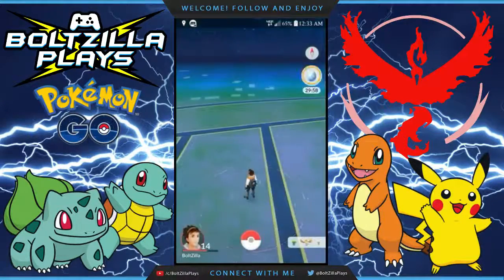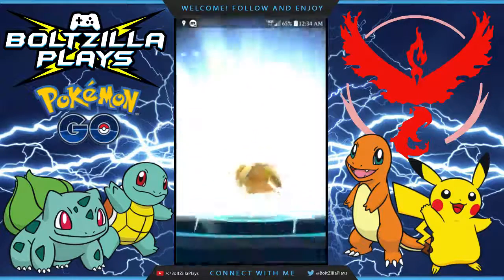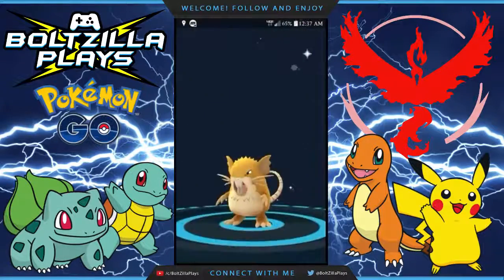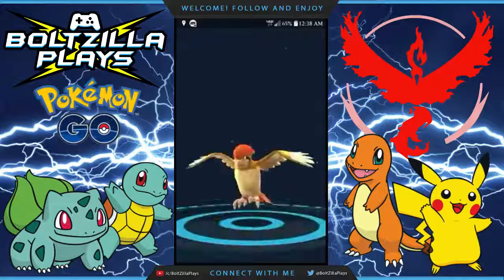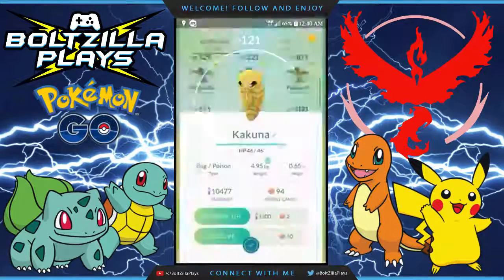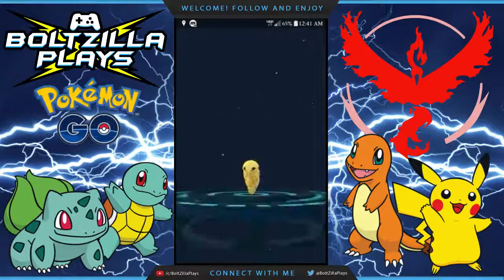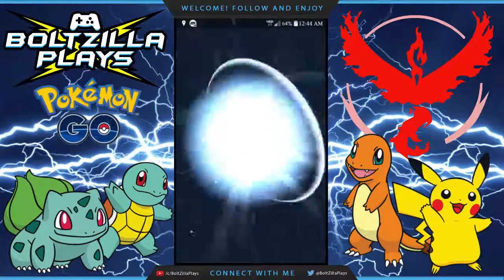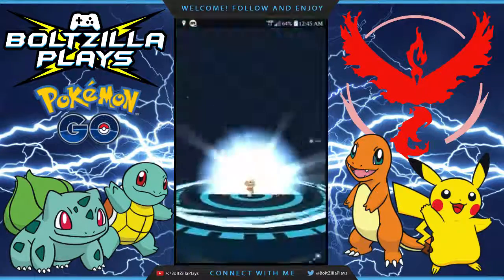Pokemon Go: Power Leveling with Commons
Power Leveling Technique for Pokemon Go involving Common Pokemon and Evolution. There is a use for all those Pidgeys and Weedles you find out and about.